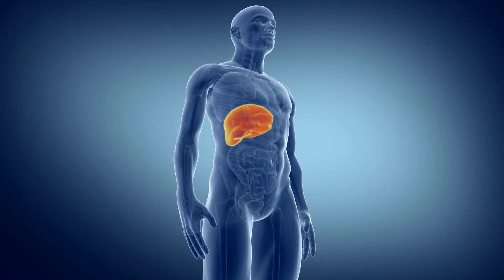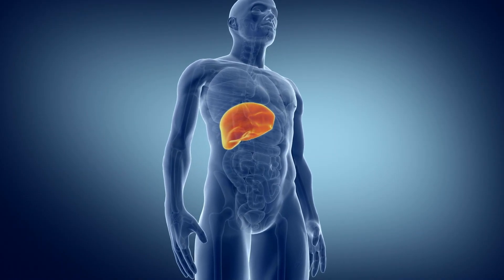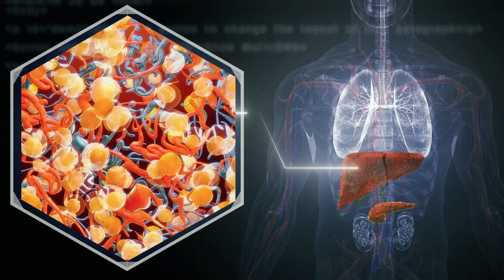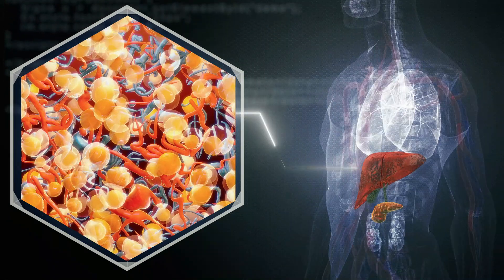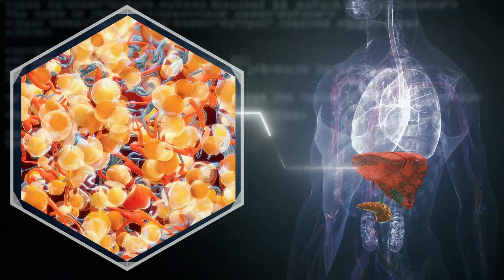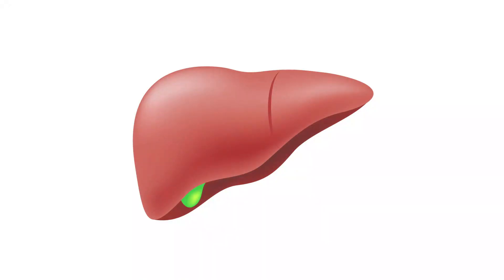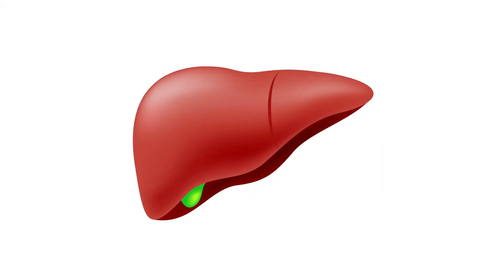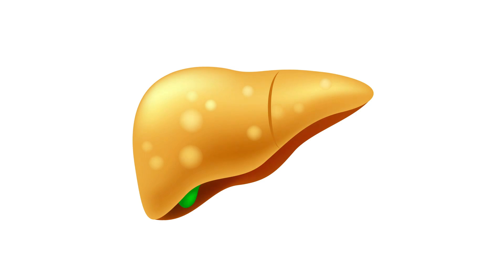how much alcohol is ok for diabetics ???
Diabetes and the Risks of Drinking Alcohol
For people with diabetes, drinking alcohol can cause low or high blood sugar, affect diabetes medicines, and cause other possible problems.

Your liver releases glucose into your blood stream as needed to help keep your blood sugar at normal levels. When you drink alcohol, your liver needs to break down the alcohol. While your liver is processing alcohol, it stops releasing glucose. As a result, your blood sugar level can drop quickly, putting you at risk for low blood sugar (hypoglycemia). If you take insulin or certain types of diabetes medicine, it can cause seriously low blood sugar. Drinking without eating food at the same time also greatly increases this risk.

The risk for low blood sugar remains for hours after you take your last drink. The more drinks you have at one time, the higher your risk. This is why you should only drink alcohol with food and drink only in moderation.

ALCOHOL AND DIABETES MEDICINES

Some people who take oral diabetes medicines should talk with their provider to see if it is safe to drink alcohol. Alcohol can interfere with the effects of some diabetes medicines, putting you at risk for low blood sugar or high blood sugar (hyperglycemia), depending on how much you drink and what medicine you take.

OTHER RISKS FOR PEOPLE WITH DIABETES

Drinking alcohol carries the same health risks for people with diabetes as it does in otherwise healthy people. But there are certain risks related to having diabetes that are important to know.

Alcoholic drinks such as beer and sweetened mixed drinks are high in carbohydrates, which can raise blood sugar levels.
Alcohol has a lot of calories, which can lead to weight gain. This makes it harder to manage diabetes.
Calories from alcohol are stored in the liver as fat. Liver fat makes liver cells more insulin resistant and can make your blood sugars higher over time.
Symptoms of low blood sugar are very similar to symptoms of alcohol intoxication. If you pass out, those around you may just think you are intoxicated.
Being intoxicated makes it harder to recognize the symptoms of low blood sugar and increases the risk.
If you have diabetes complications, such as nerve, eye, or kidney damage, your provider may recommend that you do not drink any alcohol. Doing so may worsen these complications.
How Much Alcohol is Safe?
To drink alcohol safely, you should be sure of the following:

Your diabetes is in good control.
You understand how alcohol may affect you and what steps to take to prevent problems.
Your provider agrees that it is safe.
Anyone who chooses to drink should do so in moderation:

Women should have no more than 1 drink per day.
Men should have no more than 2 drinks per day.
One drink is defined as:

12 ounces (oz) or 360 milliliters (mL) of beer (5% alcohol content).
5 oz or 150 mL of wine (12% alcohol content).
1.5-oz or 45-mL shot of liquor (80 proof, or 40% alcohol content).
Talk to your provider about how much alcohol is safe for you.

Things to Keep in Mind If You Choose to Drink
If you decide to drink alcohol, taking these steps can help keep you safe.

Do not drink alcohol on an empty stomach or when your blood glucose is low. Any time you drink alcohol, there is a risk of low blood sugar. Drink alcohol with a meal or with a carbohydrate-rich snack to maintain normal blood sugar levels.
Never skip meals or have alcohol in place of a meal.
Drink slowly. If you consume liquor, mix it with water, club soda, diet tonic water, or diet soda.
Carry a source of sugar, such as glucose tablets, in case of low blood sugar.
If you count carbohydrates as part of your meal plan, talk with your provider about how to account for alcohol.
Do not exercise if you have been drinking alcohol, as it increases the risk for low blood sugar.
Carry visible medical ID stating that you have diabetes. This is important because the symptoms of too much alcohol and low blood sugar are similar.
Avoid drinking alone. Drink with someone who knows that you have diabetes. The person should know what to do if you start having symptoms of low blood sugar.
Because alcohol puts you at risk for low blood sugar even hours after you drink, you should check your blood glucose:

Before you start drinking
While you are drinking
A few hours after drinking
Up to the next 24 hours
Make sure your blood glucose is at a safe level before you go to sleep.